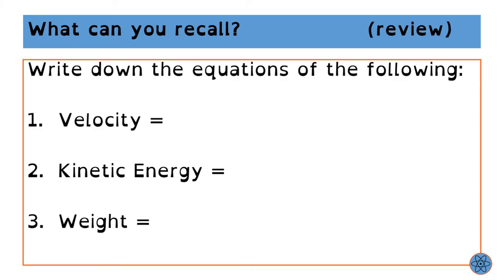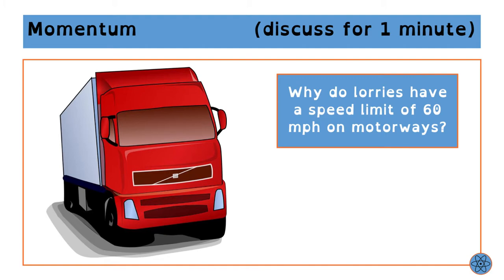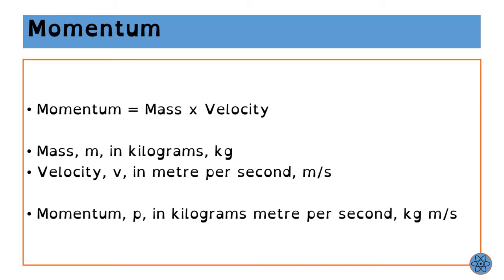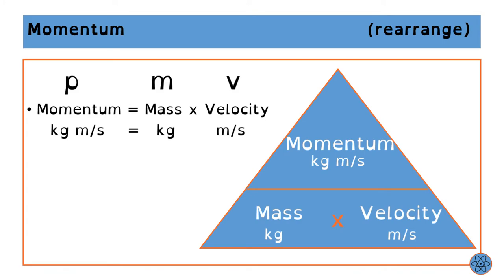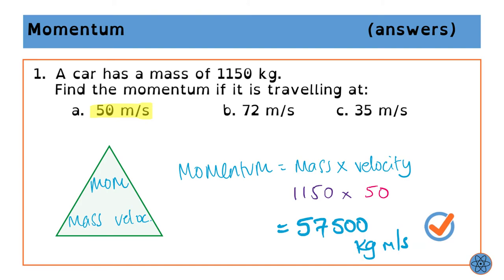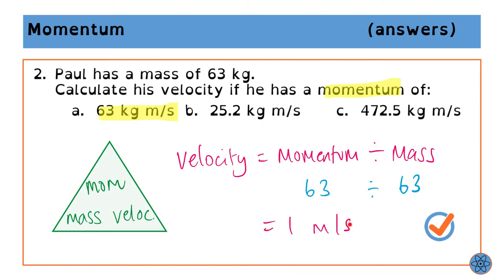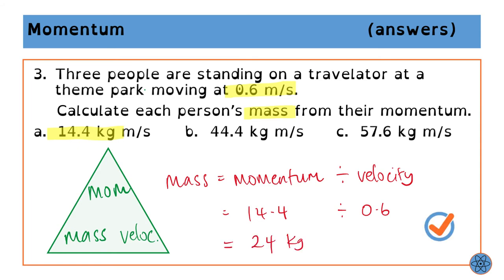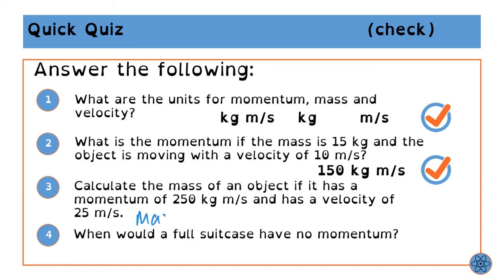Momentum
First lesson on momentum and its equation.